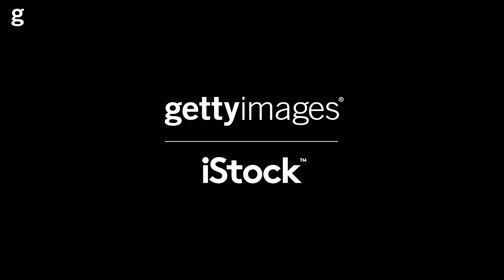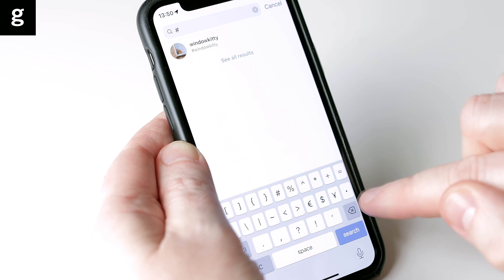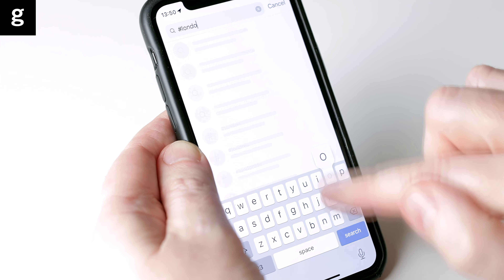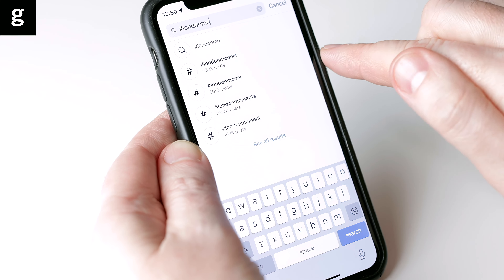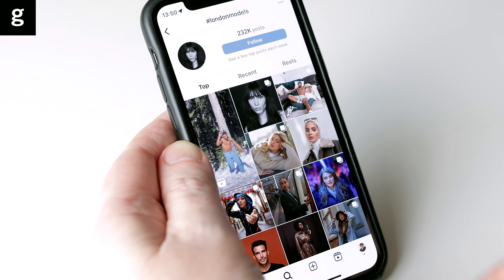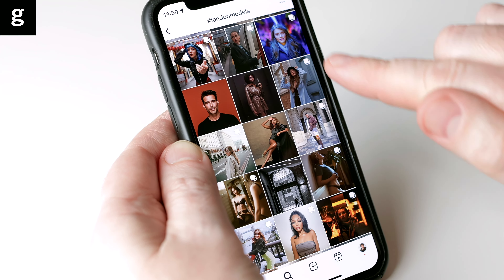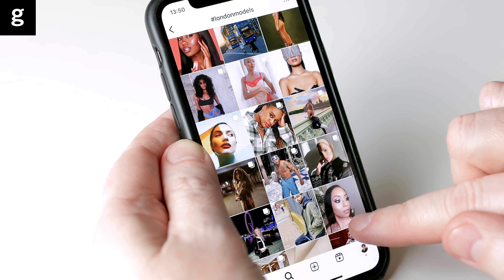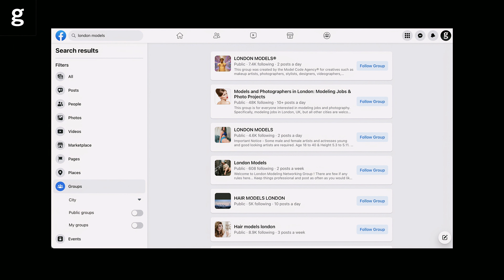08: Where's the best place to find models? The top three sites to try - Getty Images - Quick Tips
Where's the best place to find models for your lifestyle photos? We countdown top three sites to try.

If you shoot lifestyle imagery, but you’re not yet an iStock or Getty Images contributor, please click this link below to apply to join us.

Use this invitation code in the Contributor app when applying: Y221